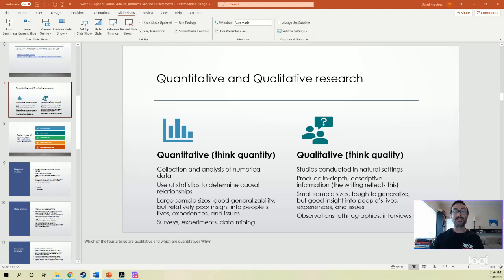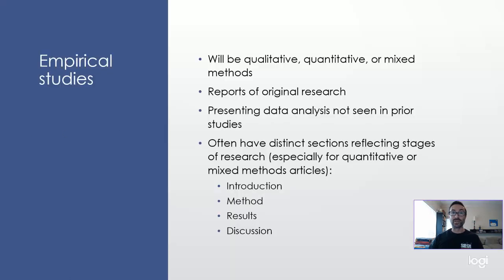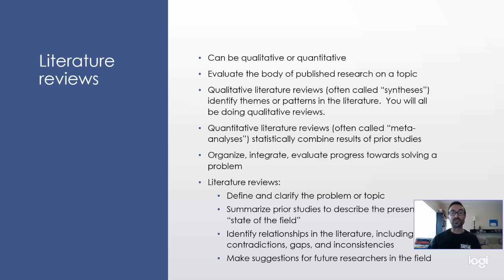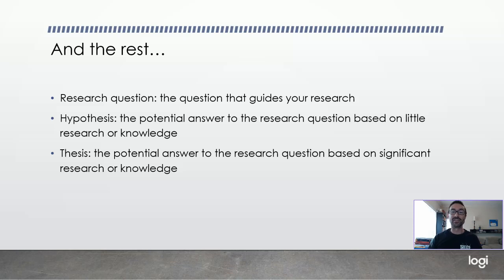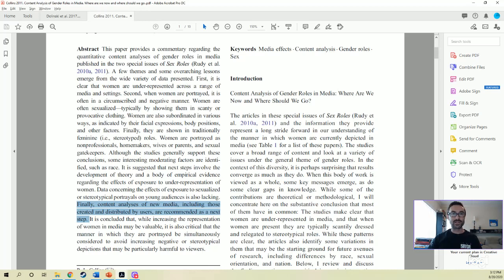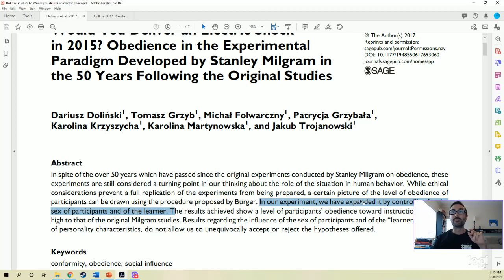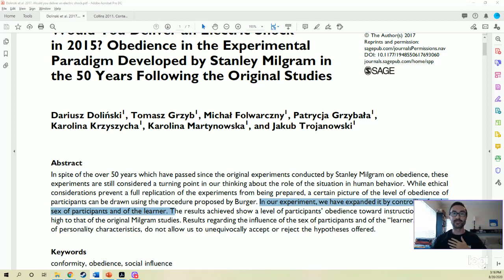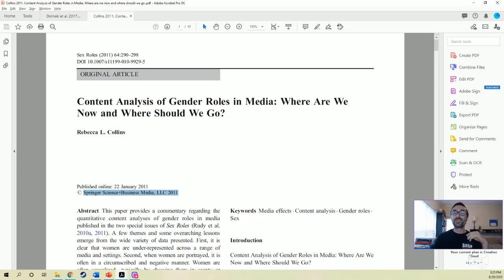Types of research, types of journal articles, abstracts, thesis statements, and research questions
This video, created for HDAS 2010 (Writing in the Social Sciences), covers two types of research (quantitative and qualitative), five types of journal articles (especially empirical articles and literature reviews), abstracts, thesis statements, research questions, hypotheses, finding citation and reference information on journal articles. Beginning in the abstract section, I review two concrete examples of journal articles.